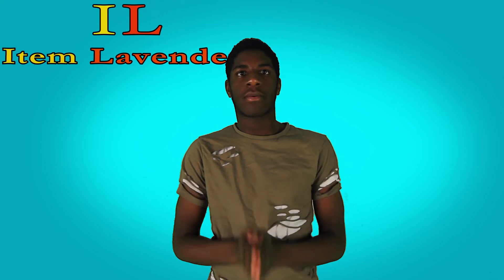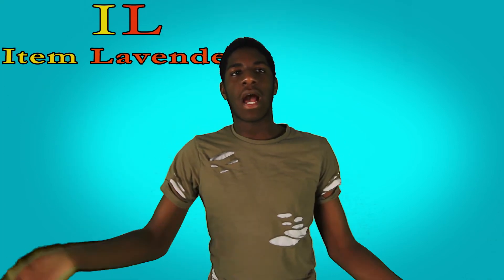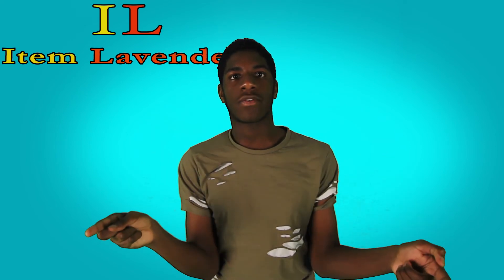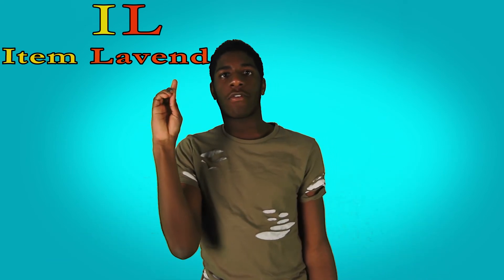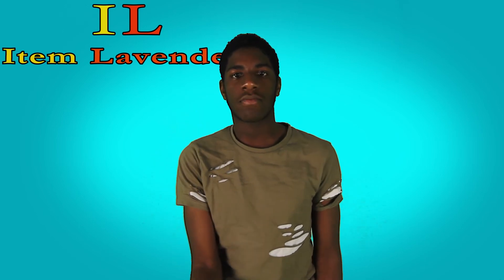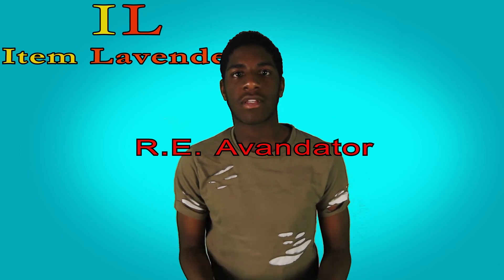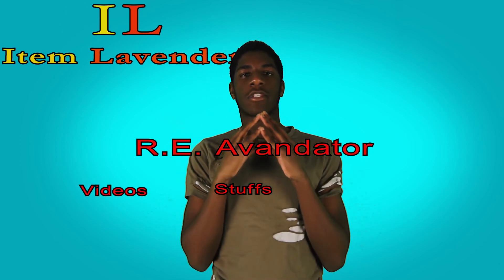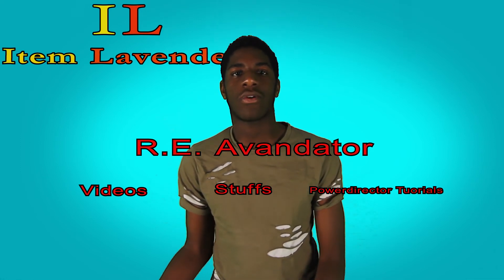Item Lavenders Episode 1 Preview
New series coming out soon and be created from SenniorMAlt.

Animated by Roger Mbida Hum

Do you want to help support a Spectrum Show or want to get involved?

Spectrum Productions - Creating opportunities for youth and young adults on the
Autism spectrum through video and media production.